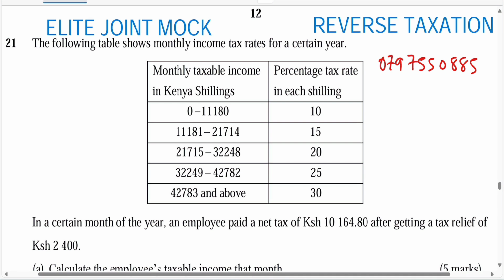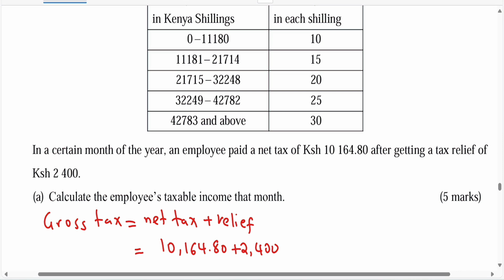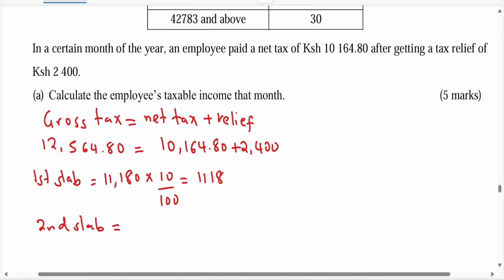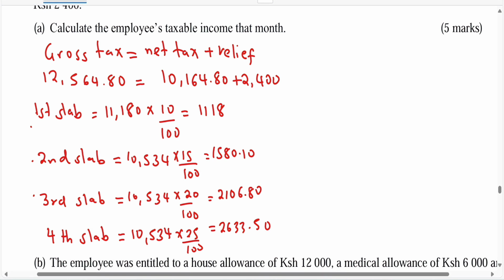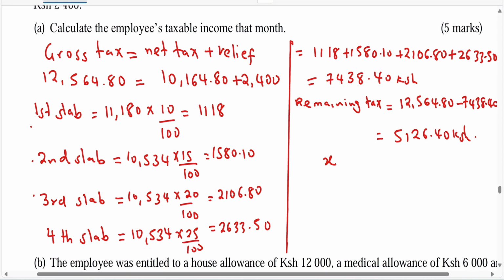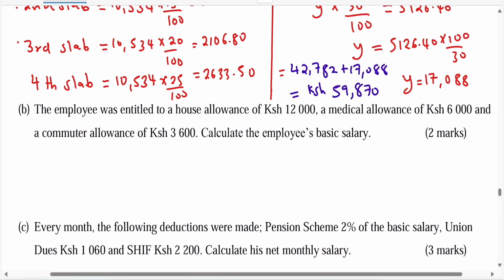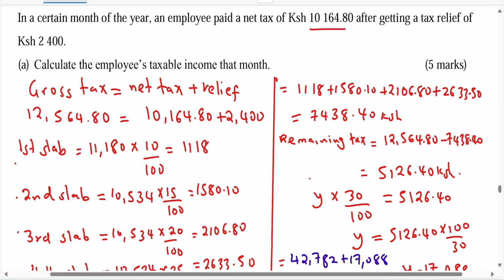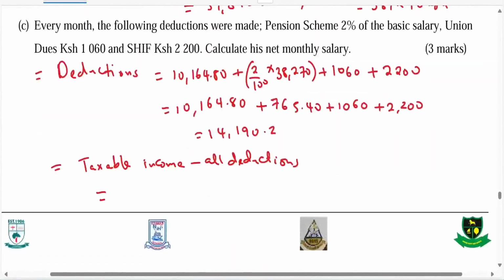𝐐𝟐𝟏 𝐑𝐄𝐕𝐄𝐑𝐒𝐄 𝐓𝐀𝐗𝐀𝐓𝐈𝐎𝐍 𝐄𝐋𝐈𝐓𝐄 𝐉𝐎𝐈𝐍𝐓 𝐌𝐎𝐂𝐊 𝟐𝟎𝟐𝟓 𝐏𝐏𝟐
🔹 **Elite Joint Mock KCSE 2025 | Mathematics Paper 2 | Q21 Reverse Taxation**
In this video, we break down *Question 21* on **Reverse Taxation** from the *Elite Joint Mock 2025*. We guide KCSE candidates through a step-by-step approach to solve reverse tax problems — helping you master how to find the original price before tax, and apply percentage concepts accurately.

✅ Perfect for Form 3 & Form 4 students revising taxation, percentages, and commercial arithmetic topics.

📌 Watch, pause, and practice along to sharpen your skills for the KCSE exam!